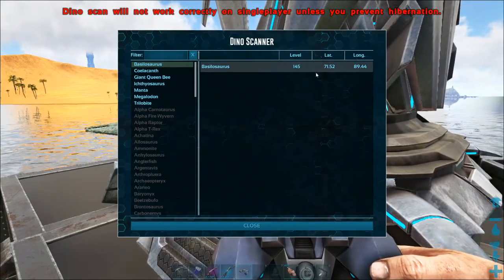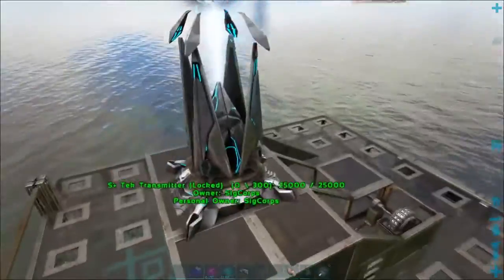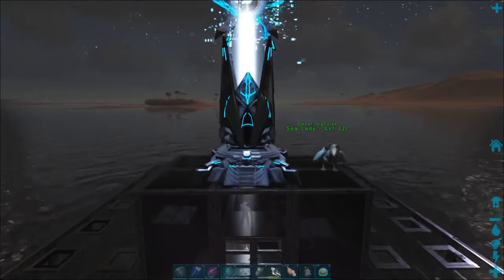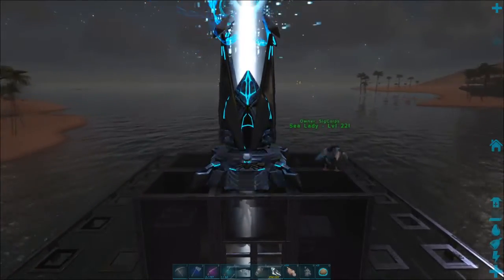Ark-Quest for Ascension(Extinction)Ep- 162 Basilo Taming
Quest for Ascension: Extinction Here we are End game. Final map of the original series. Lets make these Titan fall